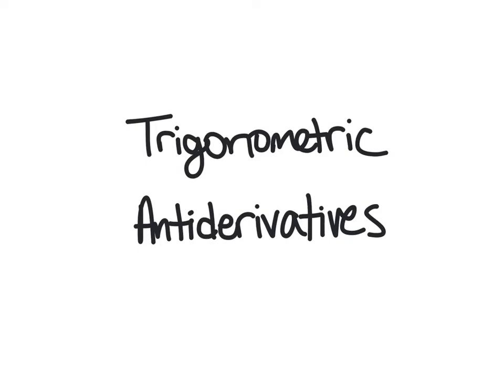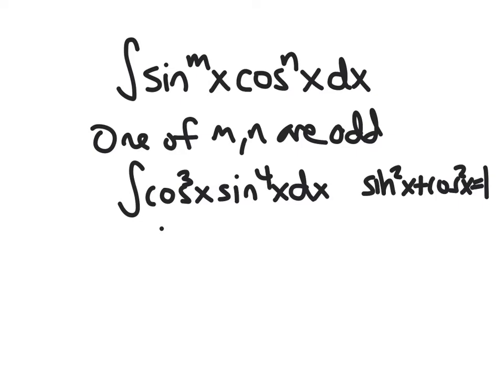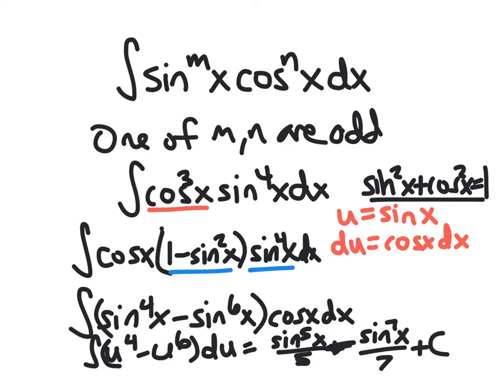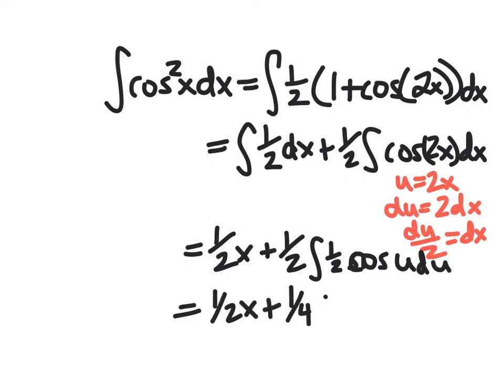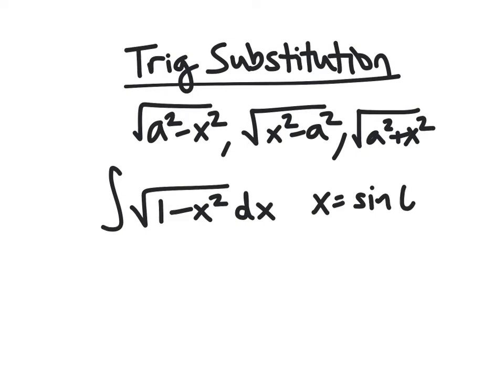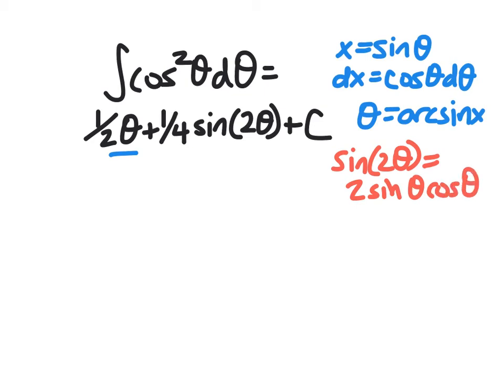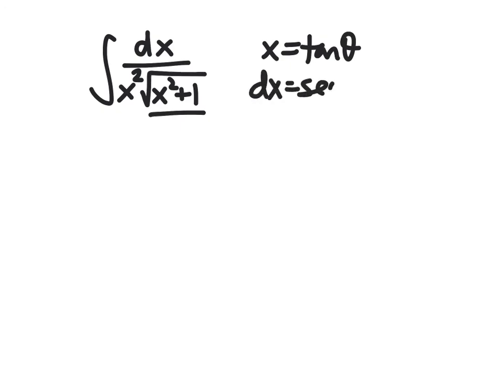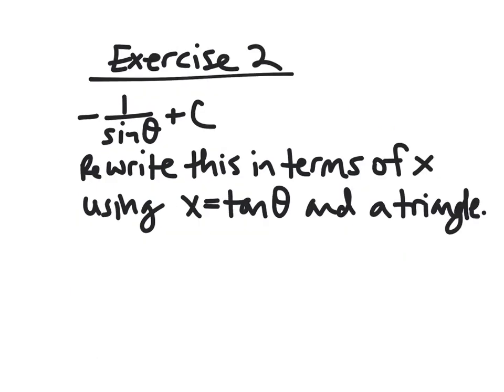Trig Integrals and Trig Substitution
In this video, we discuss the basics of taking antiderivatives of products of powers of sine and cosine as well as some basic examples of trigonometric substitution.